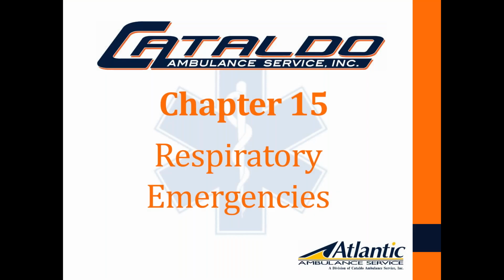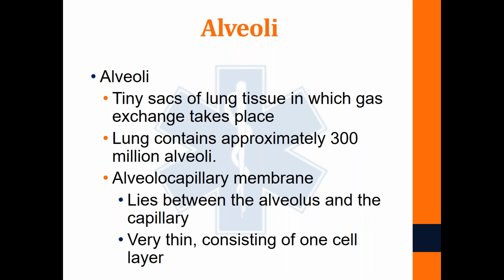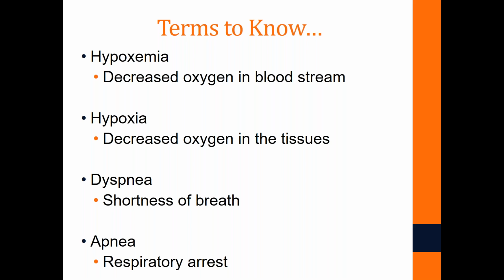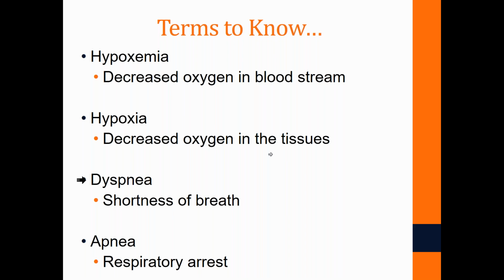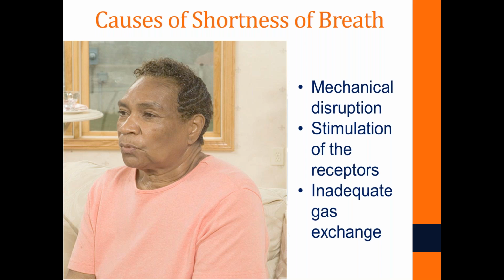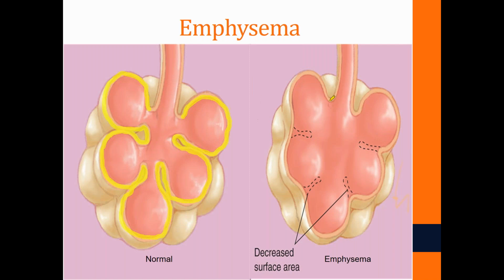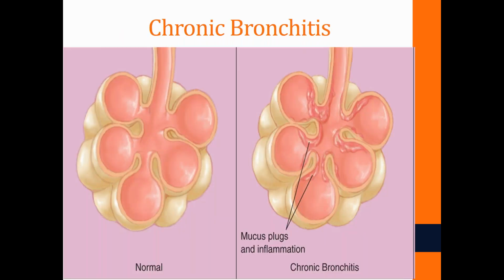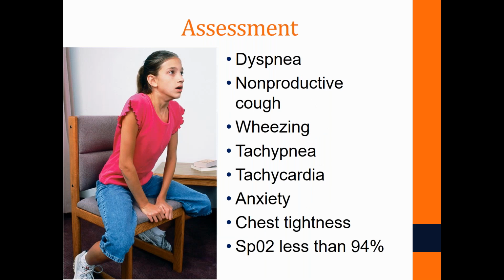Chapter 15 Respiratory Emergencies